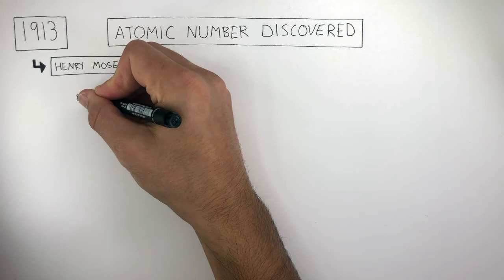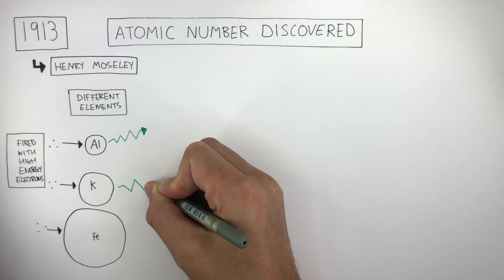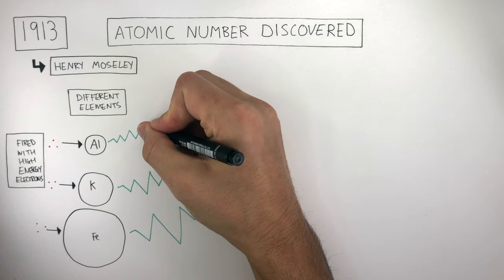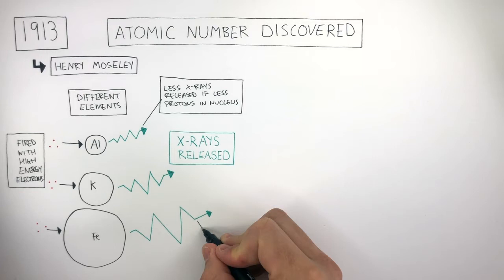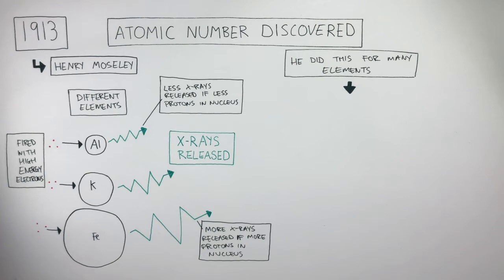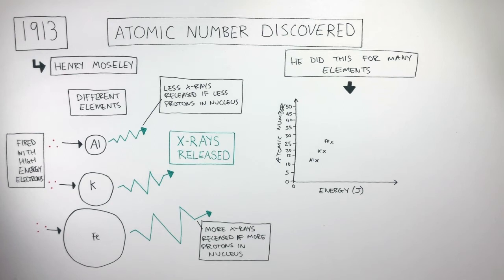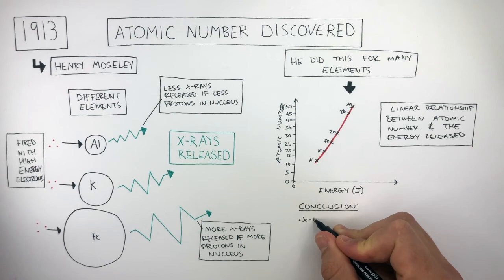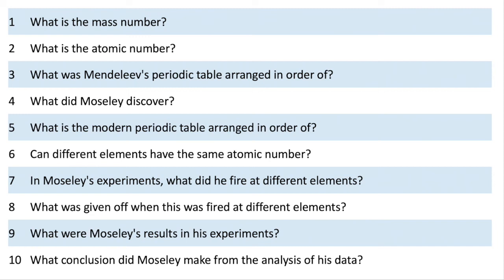How Did Moseley Discover Atomic Numbers - GCSE Chemistry | kayscience.com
Moseley fired high energy electrons at different elements. This caused x-rays to be released. Different amounts of x-rays were released depending on the size of the atomic number. The more protons there were, the more x-rays were released. The amount of x-rays given off were proportional to the atomic number of whatever element it was. For every increase in proton, there was a direct increase in x-rays given off. Moseley concluded the atomic number was equal to the number of protons an atom had in its nucleus.